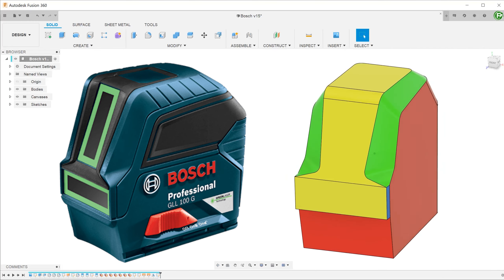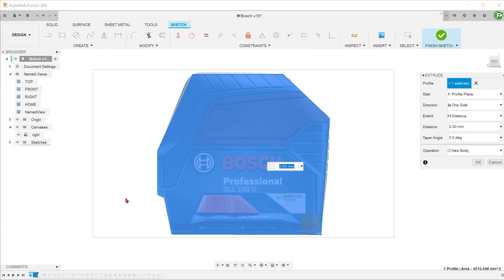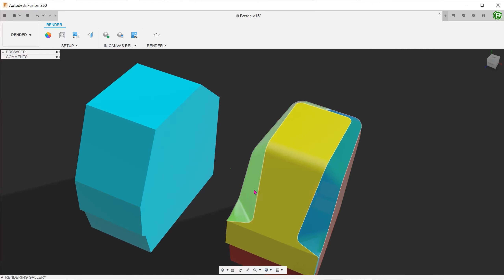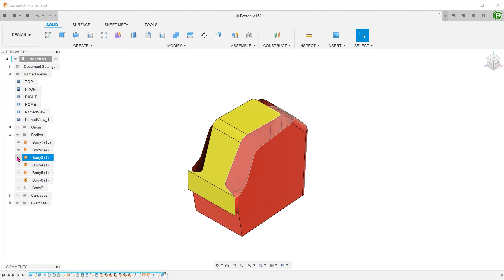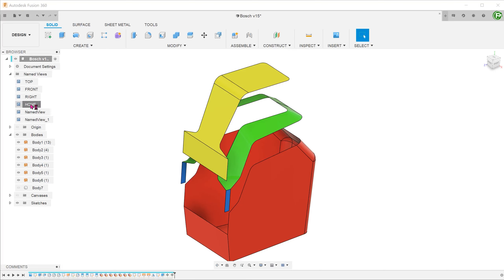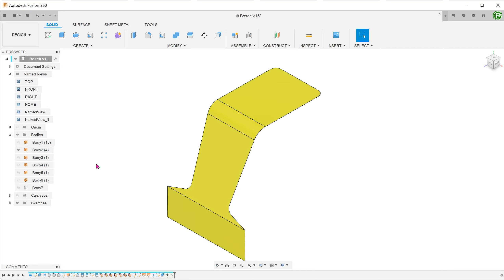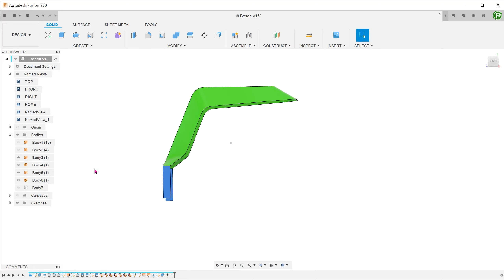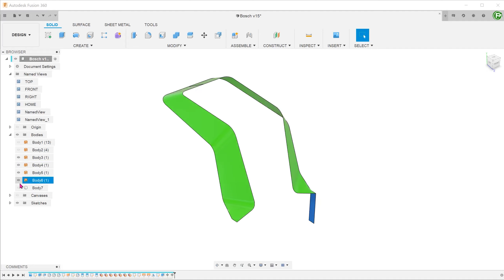Fusion 360 - Visualisation | Surface Patchwork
When you are not able to cut down from a simple extrude, what should you do next?